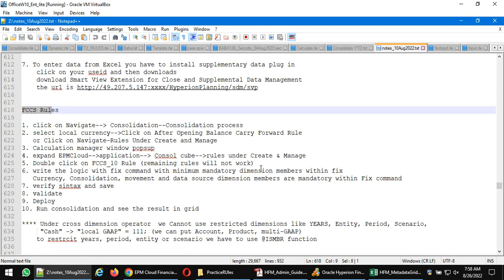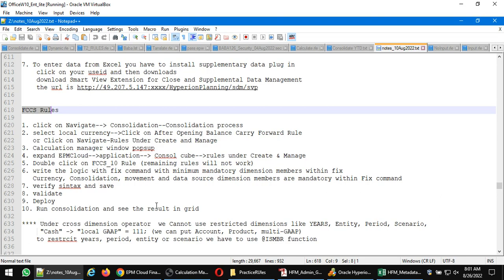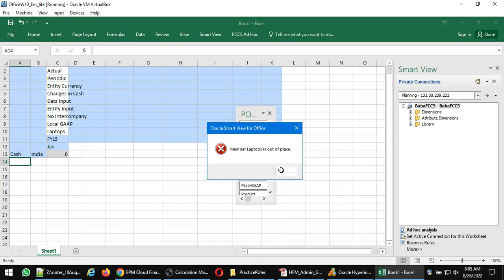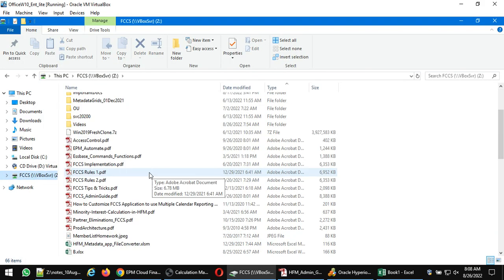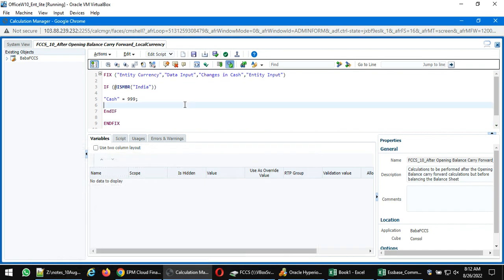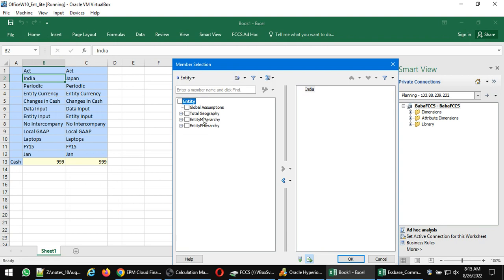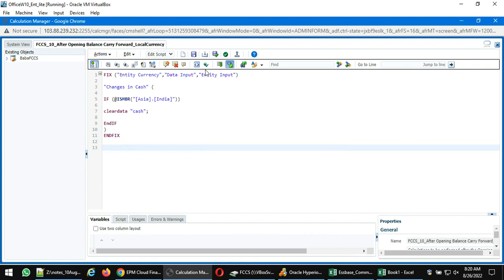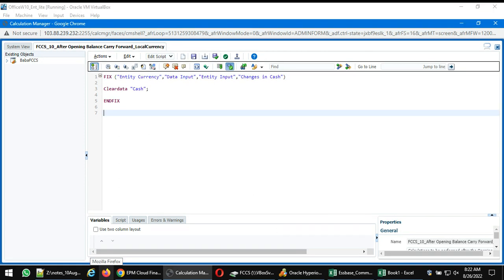34_FCCS Rules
FCCS Rules